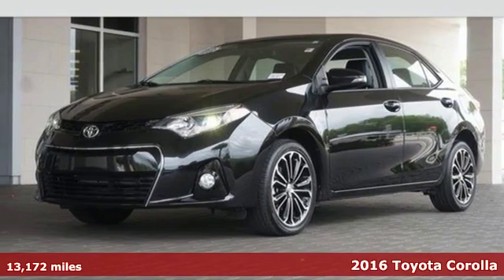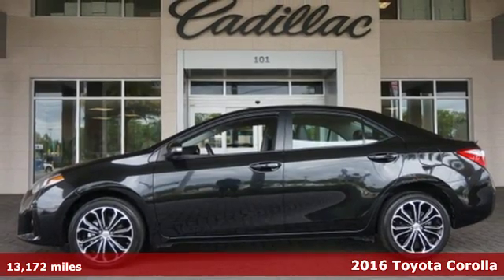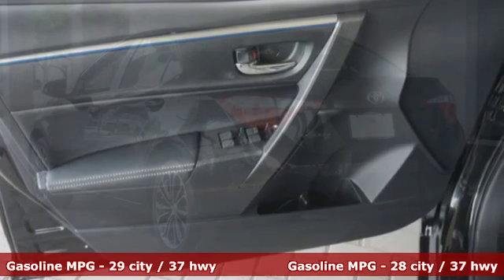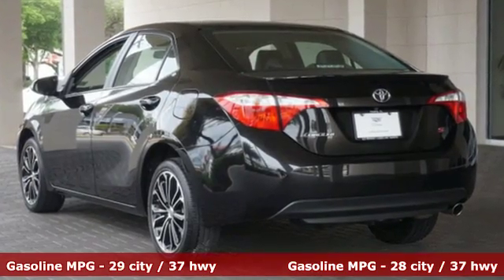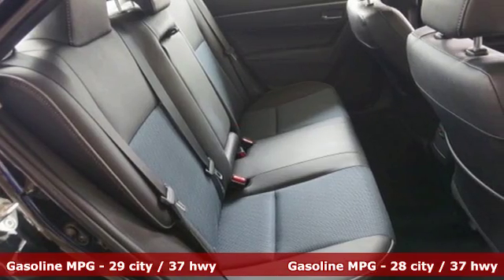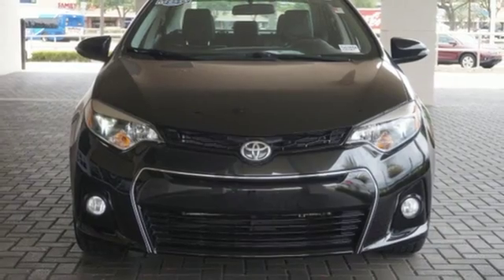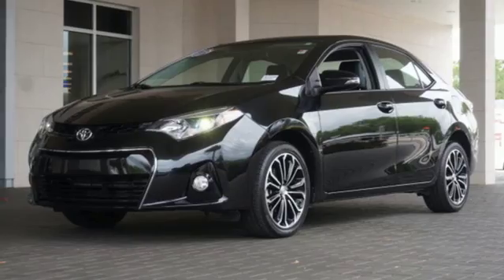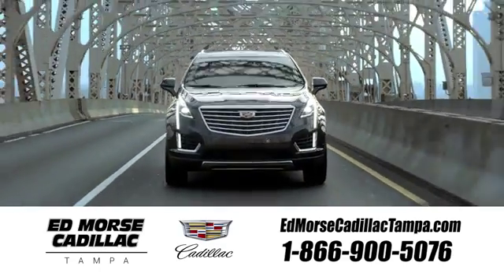Used 2016 Toyota Corolla Tampa FL St. Petersburg, FL TW10056 - SOLD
Year: 2016
Make: Toyota
Model: Corolla
Trim: S Special Edition
Engine: 1.8l 4 Cylinder Sequential-Port F.I.
Transmission: FWD CVT
Color: Black
Interior: Blk/Black
Mileage: 13172
Stock #: TW10056
VIN: 2T1BURHE4GC603812
*Carfax Accident Free*, One Owner, All Routine Maintenance Up To Date, Backup Camera, Bluetooth, and Keyless Entry. If you demand the best things in life, this outstanding 2016 Toyota Corolla is the one-owner car for you. This gas-saving Corolla will get you where you need to go, with comfort and safety to spare.

Address:
101 East Fletcher Avenue